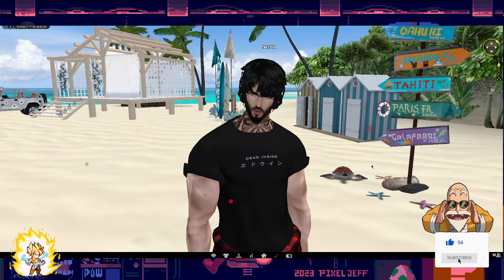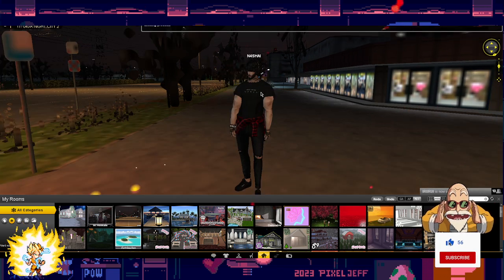HOW TO CHANGE IMVU ROOM / PENTHOUSE